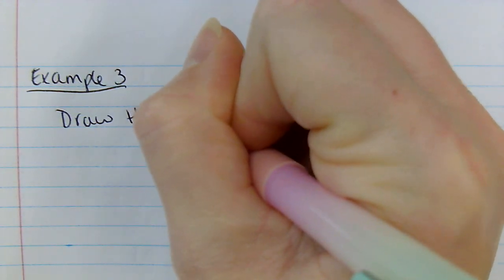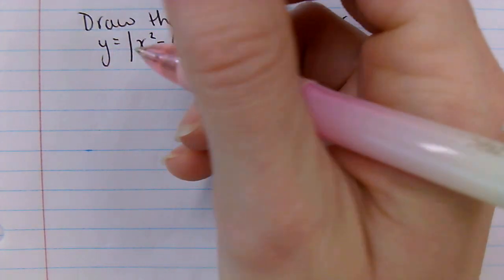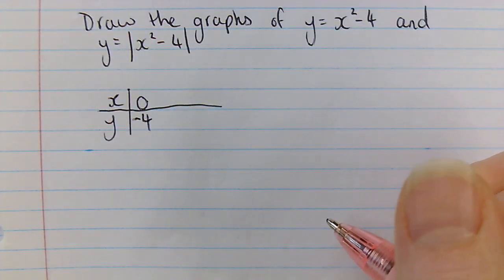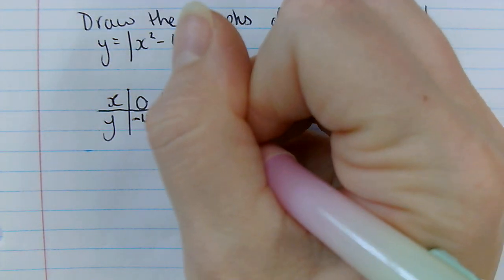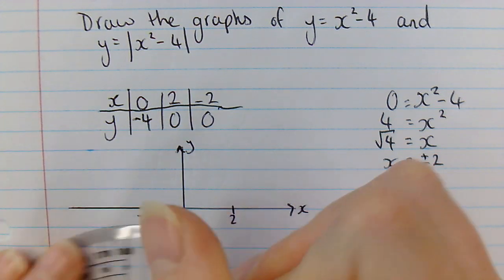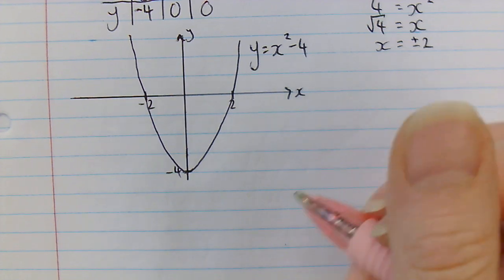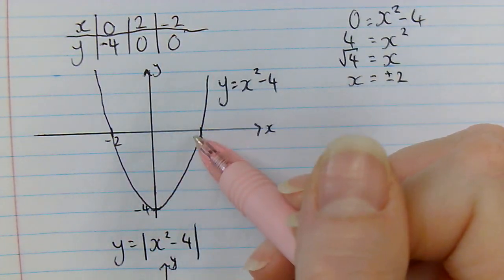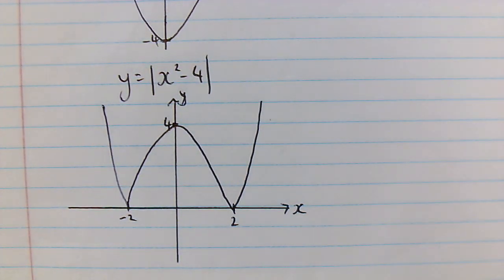Modulus Functions Graphs 2